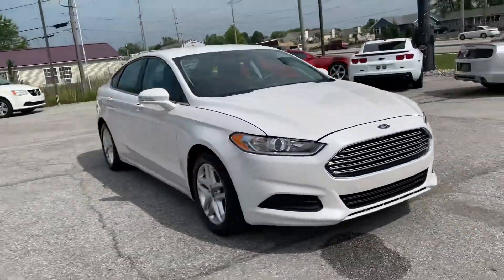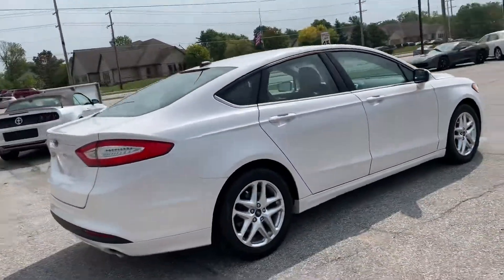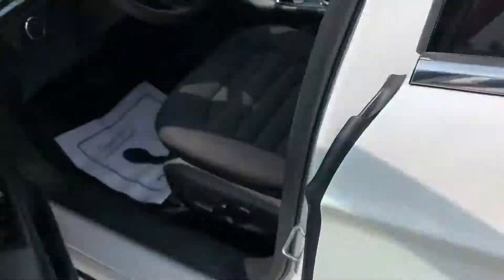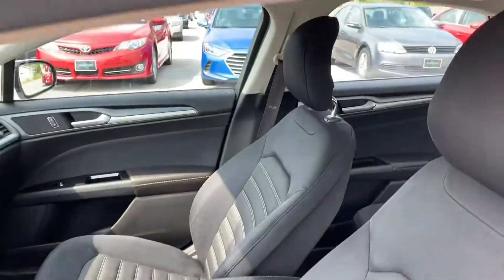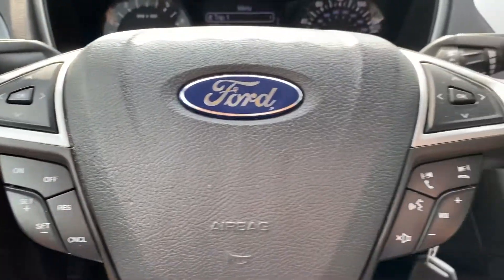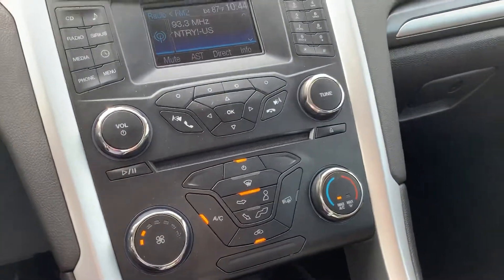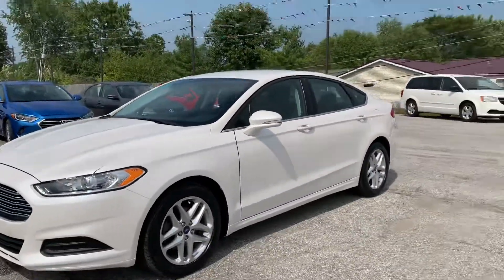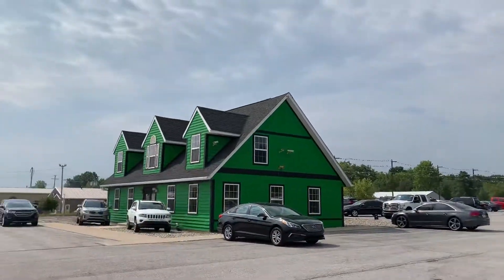2013 Ford Fusion Fort Wayne, IN 46818